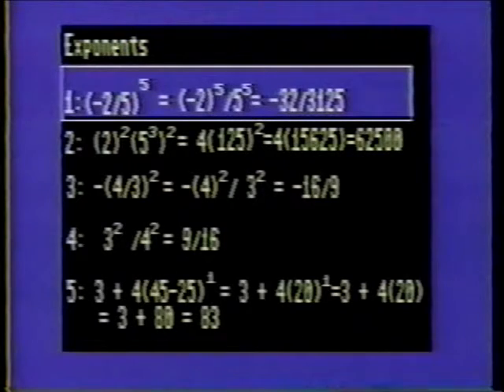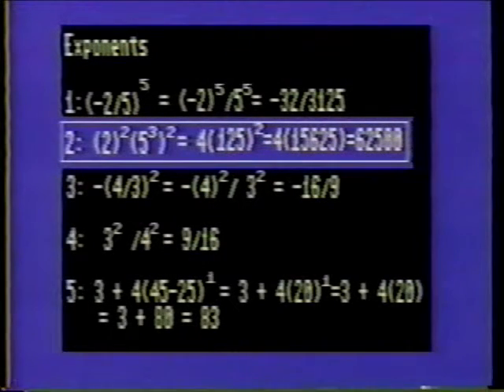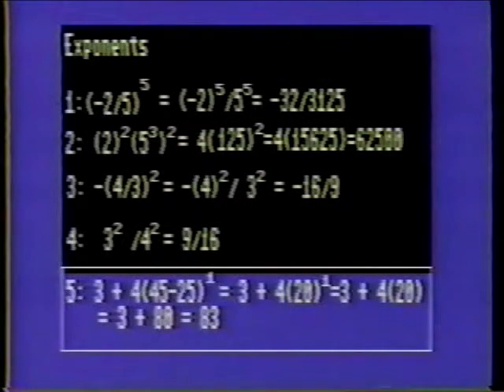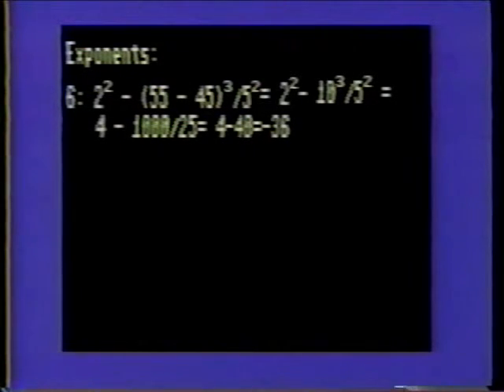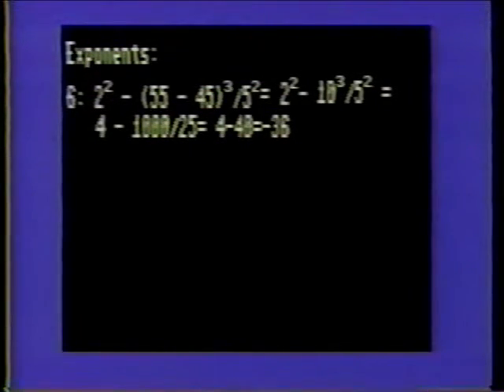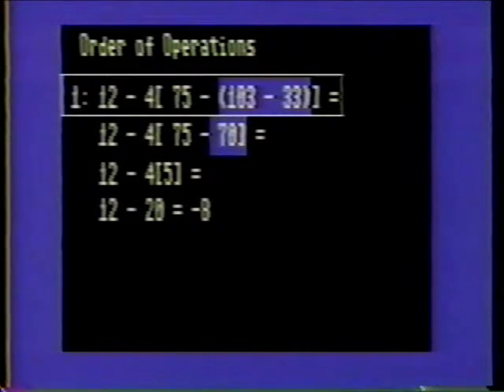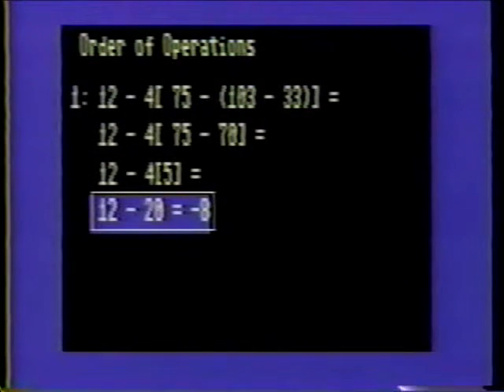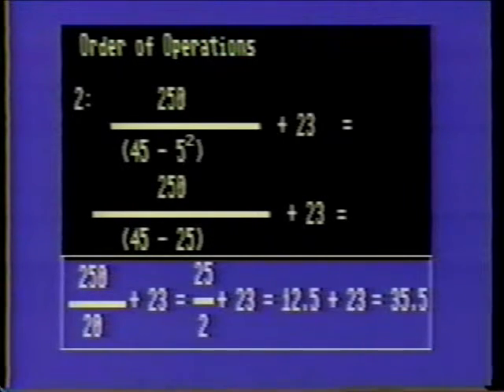Fundamentals of Algebra Volume 1 Tape 1 Part 2 Section 2 Example Problems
These example problems cover the follow topics:
(1) Add and subtract signed integers
(2) Multiply and divide signed integers
(3) Use Exponents
(4) Evaluate order of operations